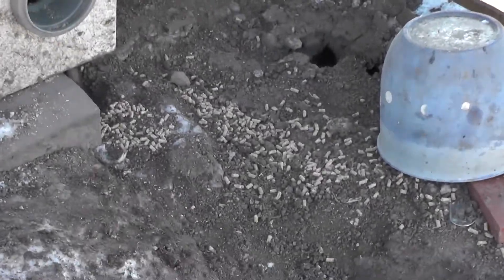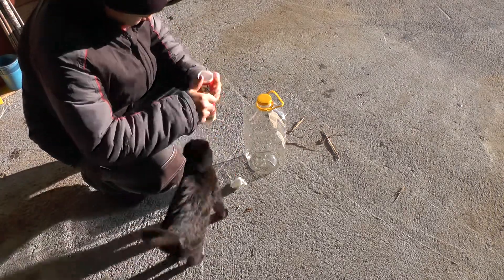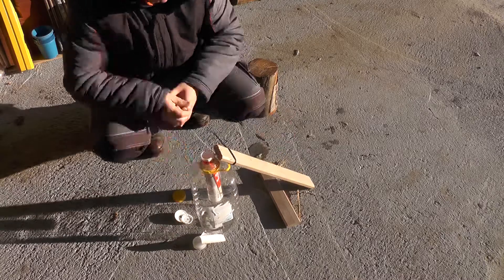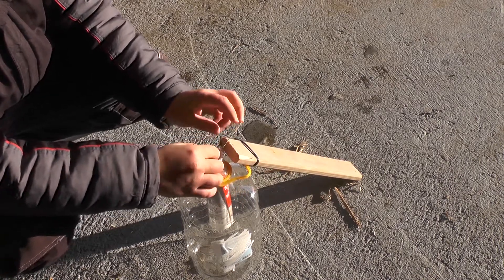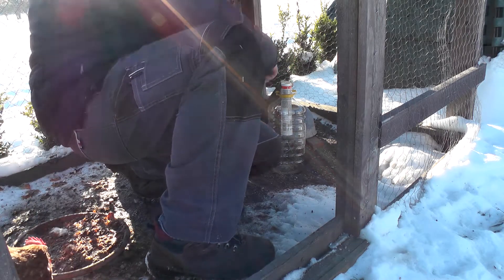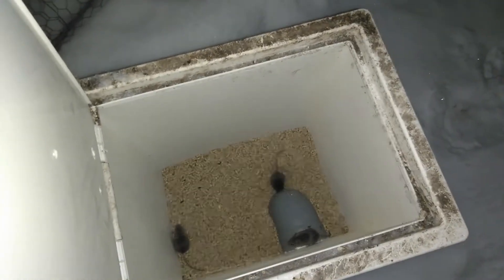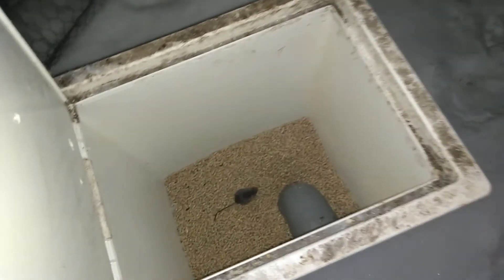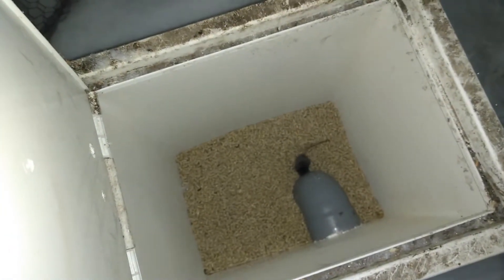Mice Eating Our Chickens Food.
Helolo I almost forgot about this wideo of my mice problem so here it is.
Result:  3 mice = one happy cat.